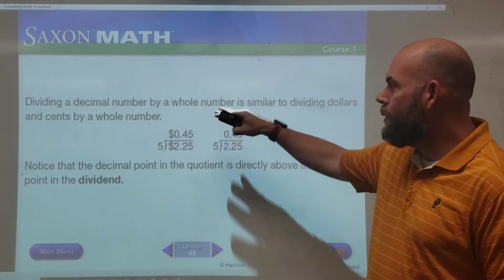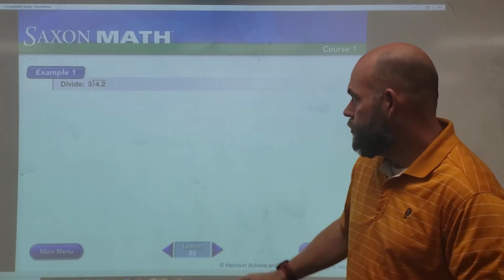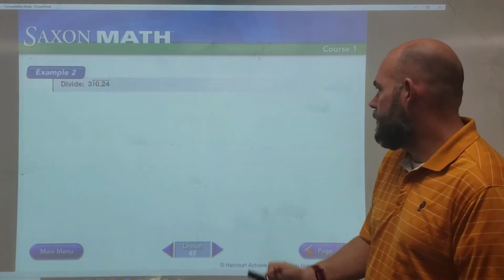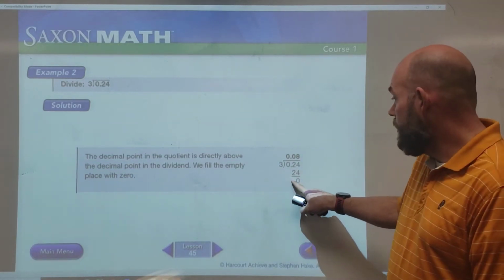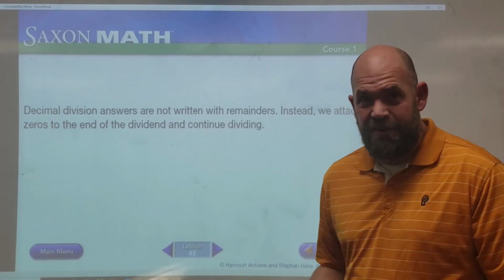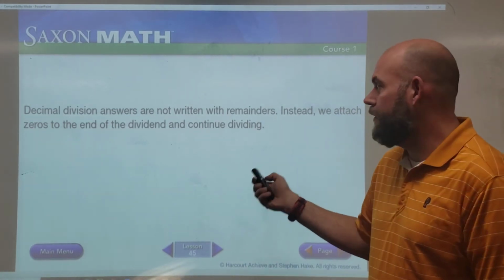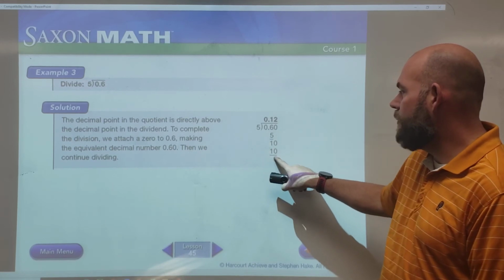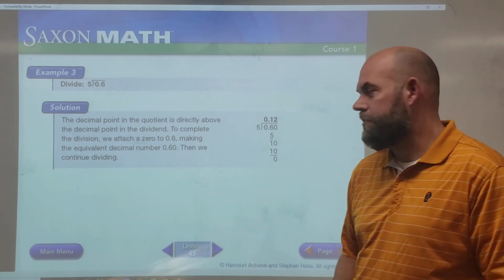Lesson 45: Dividing a Decimal Number by a Whole Number (Saxon Math, Level 6)